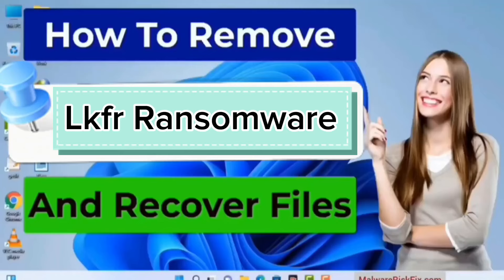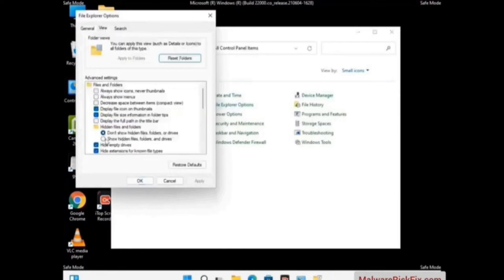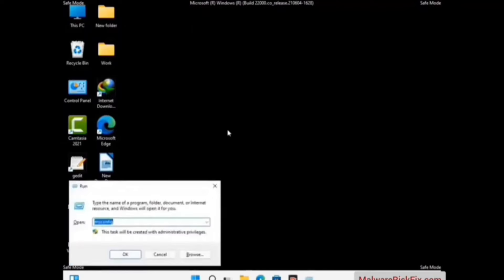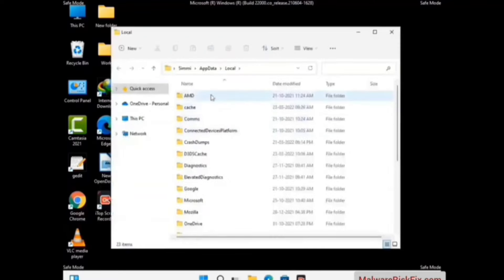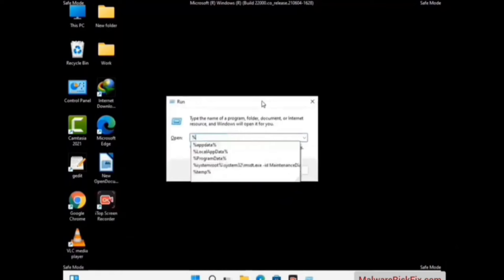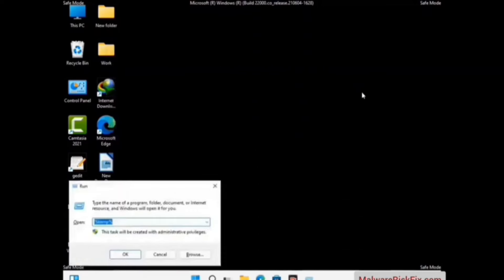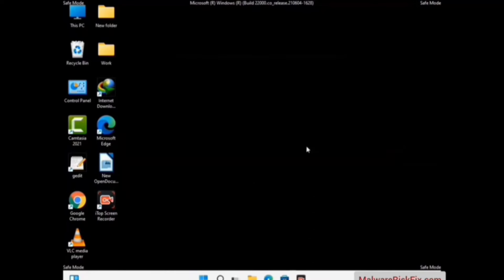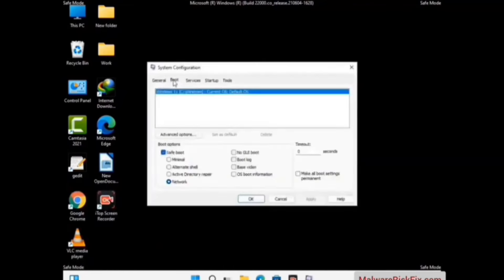Lkfr File Virus (.Lkfr) Ransomware Removal & decrypt .Lkfr Files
.Lkfr File Virus Ransomware Removal (+.Lkfr File Recovery)

0:00 - How to Remove Lkfr ransomware
0:11 - Open RUN Command
0:48 - Start Safe mode

How to remove Lkfr ransomware (Virus Removal Guide)
.Lkfr Files Virus (STOP) – How to Remove + Restore Files
Remove Lkfr Ransomware and Decrypt .Lkfr Files
Remove .Lkfr Virus (File Recovery+ Ransomware Removal)
.Lkfr File virus - Remove It and Recover Files
How to remove Lkfr Ransomware - virus removal steps
.Lkfr Files (STOP Ransomware) – Remove + Restore Data
.Lkfr file virus ransomware (Restore, Decrypt .Lkfr extension files)
.Lkfr file virus Removal Guide – Help To Decrypt Your Files
Guide – How Do I Decrypt .Lkfr File Extension Virus
.Lkfr file virus Removal Guide +File Recovery
How to Remove .Lkfr Ransomware and Restore .Lkfr Files
Get Rid of .Lkfr file virus (Remove Ransomware + Recover Data)
Remove .Lkfr file virus And Recover Encrypted Files
Remove Lkfr ransomware and retrieve the encrypted files
How To Uninstall .Lkfr file virus From PC
How to Get Rid of .Lkfr file Virus Effectively?
How To Delete .Lkfr file virus From PC
Uninstall .Lkfr ransomware from Windows 10
Remove .Lkfr ransomware virus (+File Recovery)

On MalwareRiskFix.com, we have been tracking STOP/Djvu ransomware since its appearance back in 2019. That made it possible for us to elaborate the most effective way to remove the threat, as well as all possible ways to recover .Lkfr files after the attack.

MalwareRiskFix.com

MalwareRiskFix